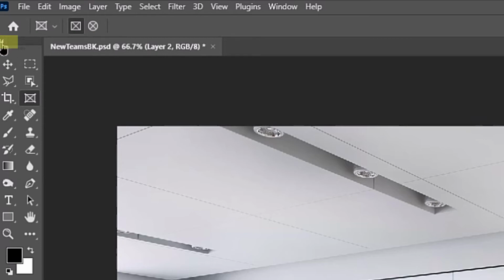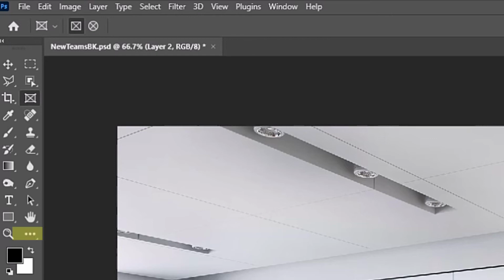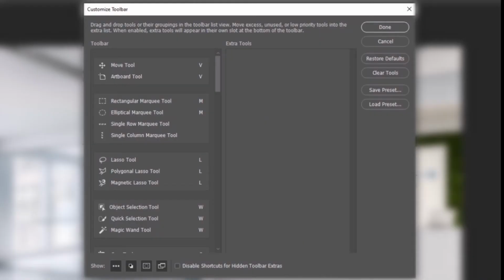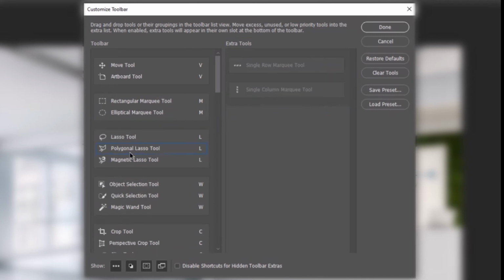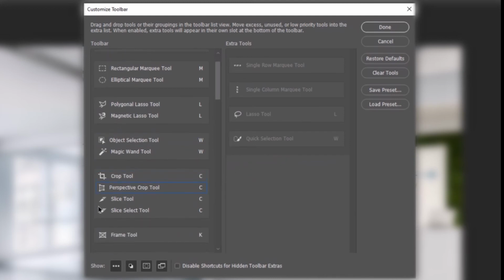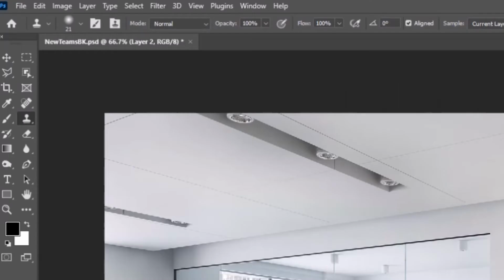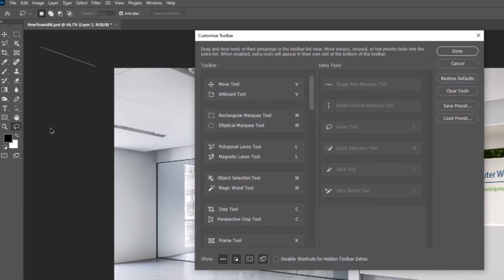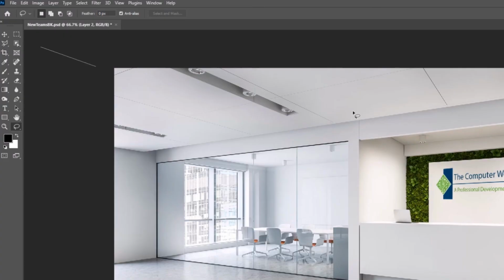Customizing Photoshop Toolbar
Today, Brian will show you how to customize your photoshop toolbar so you can work faster!